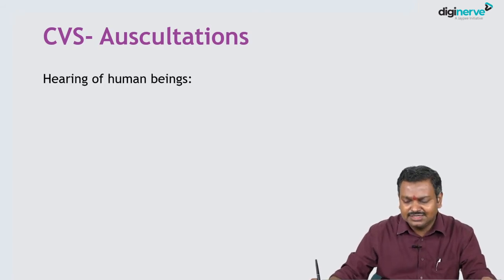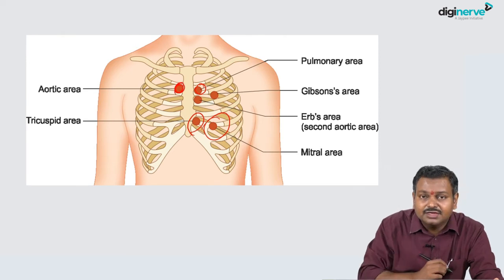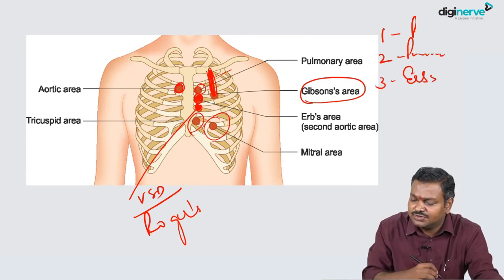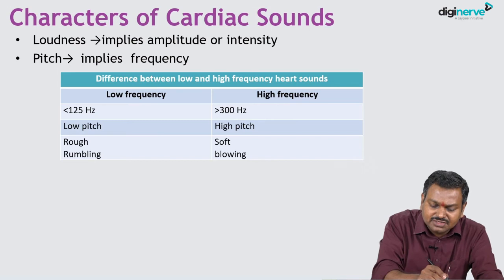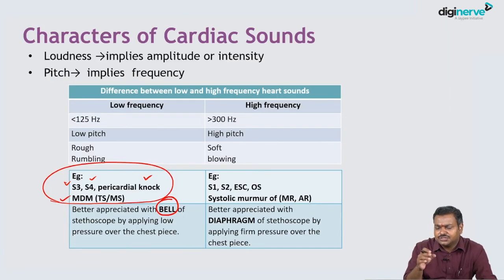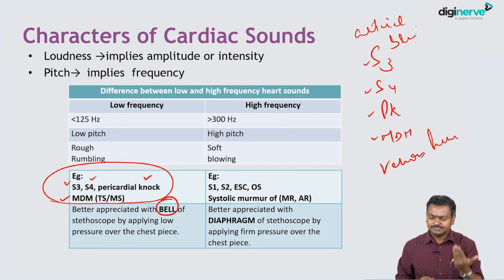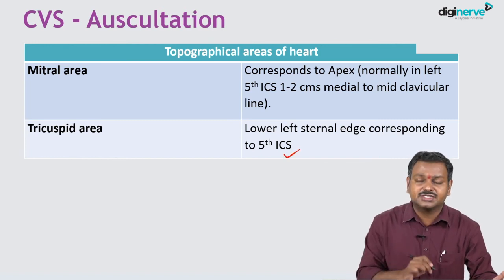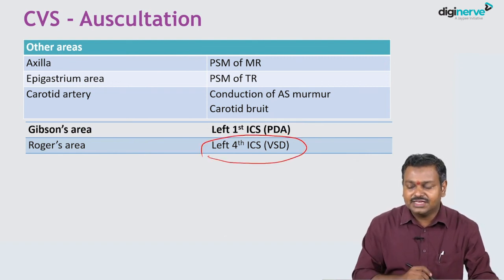Cardiology: CVS Examination – 3 by Dr. Archith Boloor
Learning Outcomes:

1. Auscultations
2. Characters of cardiac sounds

Faculty:

MBBS, M.D. (General Medicine)
Additional Professor, Medicine, Kasturba Medical College, Manipal Academy of Higher Education, Manipal, Karnataka
He is renowned for his best-selling titles 'An Insider's Guide to Clinical Medicine' and 'Exam preparatory Manual for Undergraduates: Medicine'.

Get conceptual clarity with Medicine for UnderGrads course. It discusses clinical examination and management plan for various diseases as per New CBME Curriculum and NEET/NExT Exam.